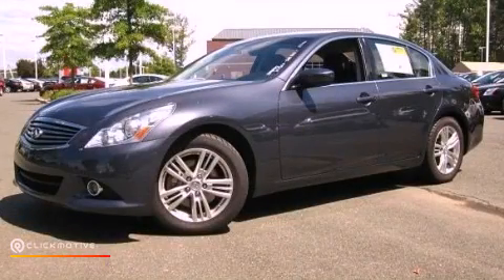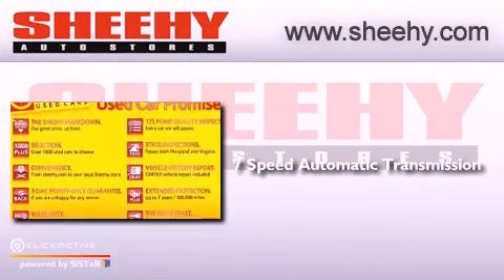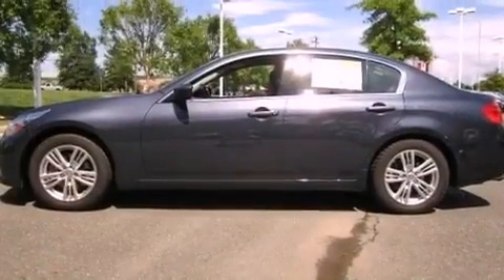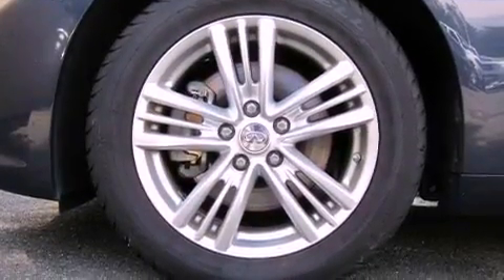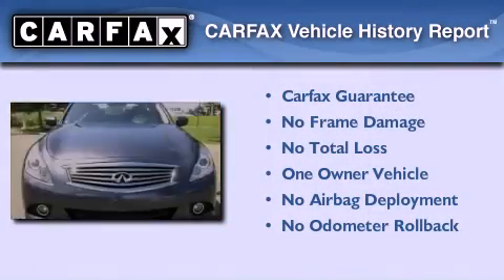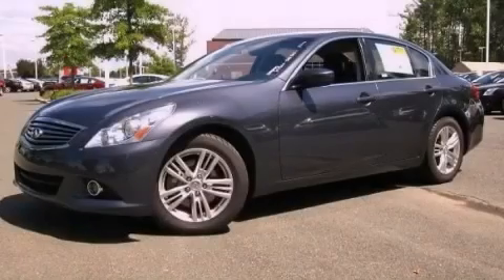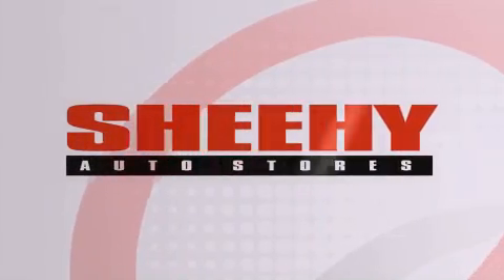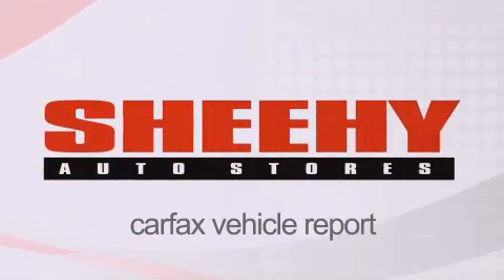2011 Richmond VA 23233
Year : 2011
 Make :
 Model :
 Engine : Gas V6 3.7L/225
 Trans . : Automatic
 Exterior : Blue Slate
 Miles : 27,134

 Stock : ZR1365